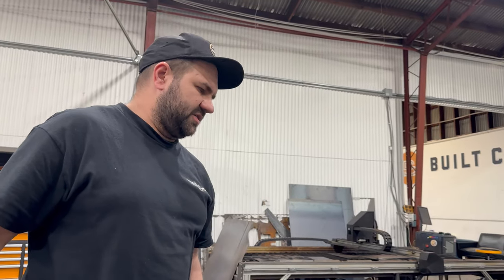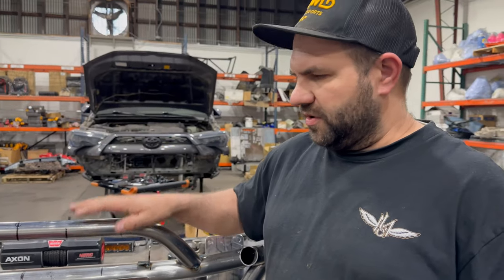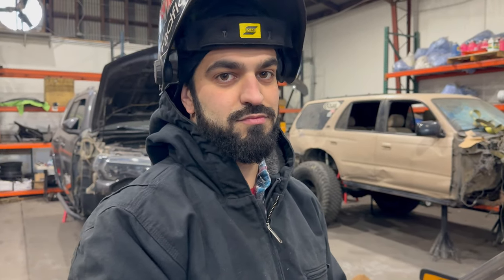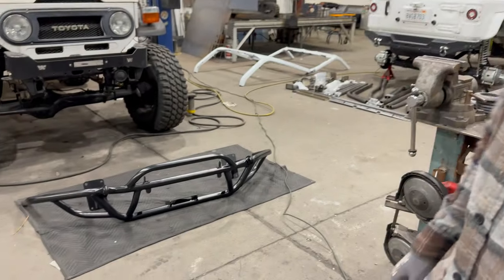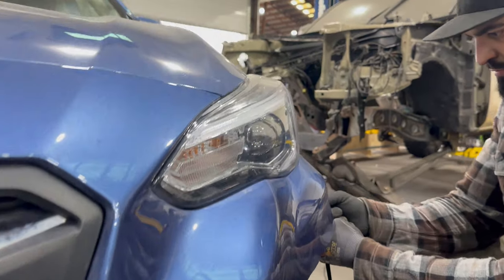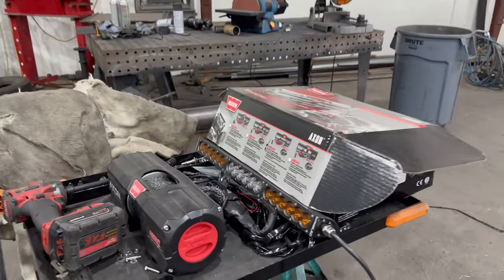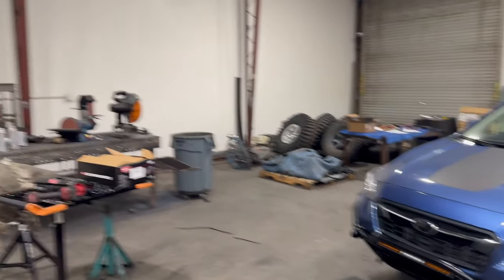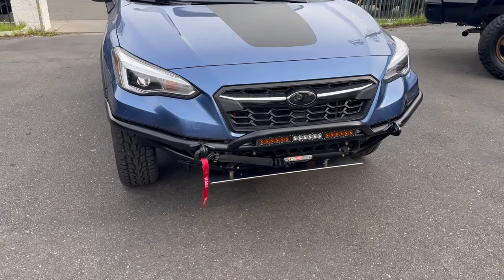Building the ULTIMATE OFFROAD BUMPER for Subaru Crosstrek!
In this video, we build a custom Subaru Crosstrek bumper equipped with all the necessities to take on some trails! If you have a Subaru, or other made, and you'd like to build it out for some new adventure, reach out and get a free consultation with one of our representatives.

Instagram  —  @stellarbuilt